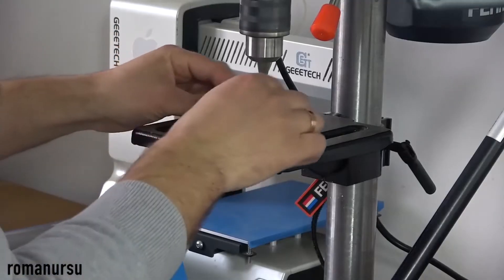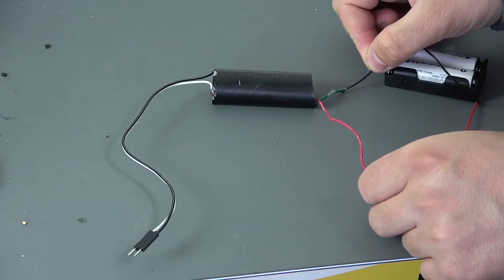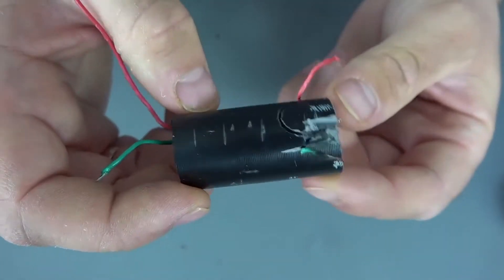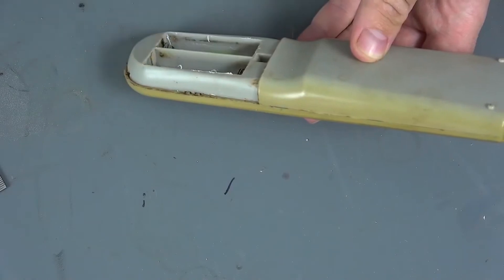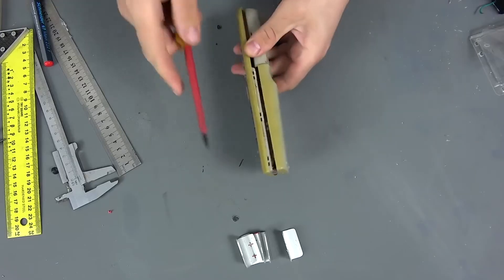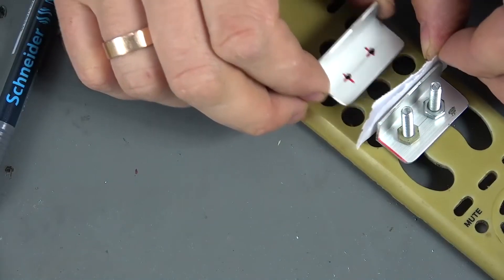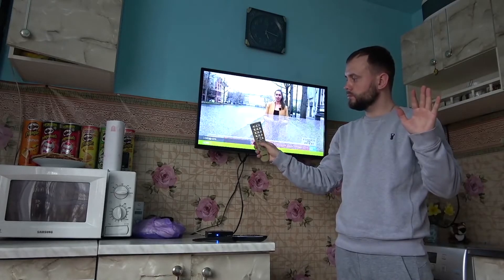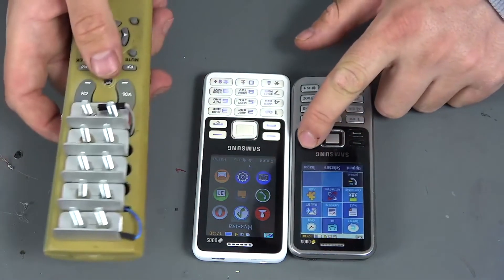So erstellen Sie ein verbotenes Gerät zu Hause mit Ihren Händen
In today's video, I will show you a great idea of ​​how you can make a forbidden device with your own hands. The jammer of a stable wifi signal uses in its work a range of frequencies that are blocked by spy gadgets. In addition to protecting data, the suppressor is used in such cases: ensuring the operation of medical equipment. The radio signal may interfere with normal operation. Therefore, in hospitals, you can often find this kind of device - protection from competitors. For serious companies, this has long been a necessary measure. prohibition of access to the Internet while studying .. safety. They are installed in the metro to protect against terrorists. Thanks to the jammer, the bomb cannot be activated remotely.
Willkommen auf dem Kanal Roman Ursu Hack. Hier lernen Sie, wie Sie mit Ihren eigenen Händen, hausgemachtem Holz, hausgemachter Elektronik, Weihnachtshandwerk, Geschenken, Spielzeug, Vogelscheuchen für Halloween umgehen können. Es ist wichtig, dass dies alles zu Hause unabhängig gemacht werden kann!
Ankündigungen und Fotos des Arbeitsprozesses werden regelmäßig auf unserem Instagram veröffentlicht @romanursu @zoomdiy
In unserer Vkontakte-Gruppe können Sie unabhängig Fotos Ihrer hausgemachten Produkte und Ideen veröffentlichen. Außerdem können Sie dem Autor oder der Community Fragen stellen, wenn etwas nicht funktioniert. Wir werden Sie unterstützen und Sie nicht in Schwierigkeiten bringen)
Für diejenigen, die Tik Tok im Trend haben, wächst es zu unserer Überraschung schnell!) Also sind wir cool :) Fly in: @zoomdiy